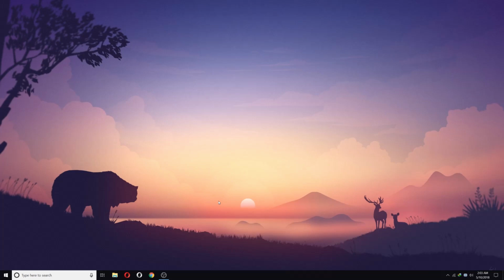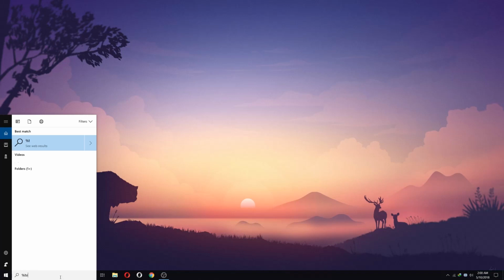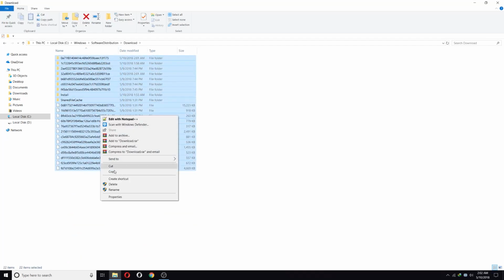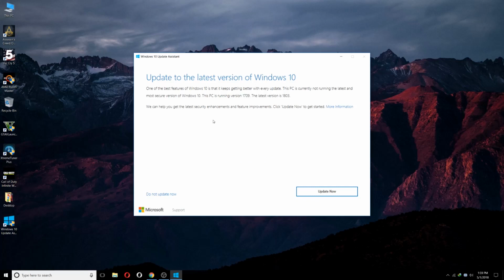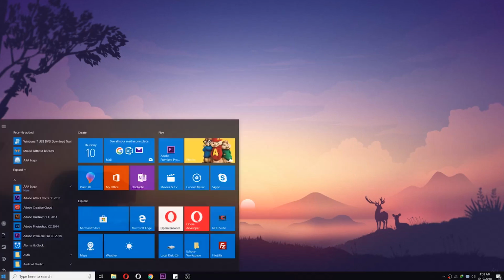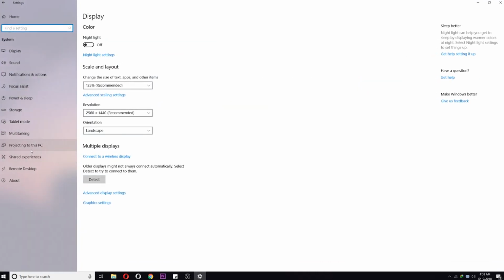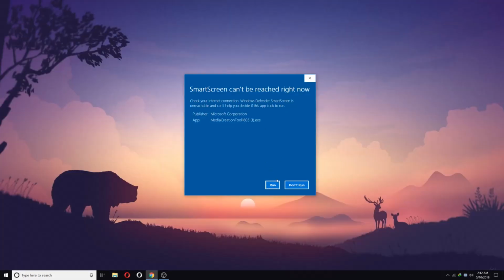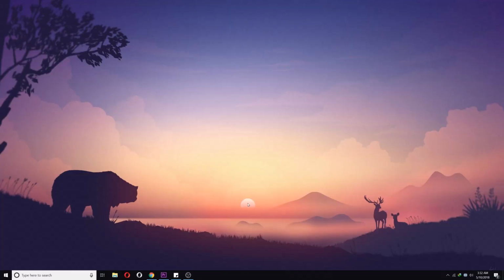Fix Windows 10 Version 1809 Update Error | May Creators Update 1809 Failed to Install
This video show you how to fix Windows 10 May 2019 Update (1809) error. This update is also known as summer creators update 2019. You can easily fix update error by using Windows Update Assistant or Windows Media Creation Tool.